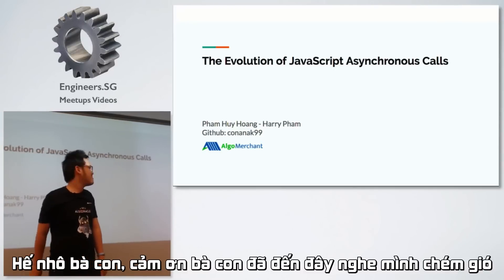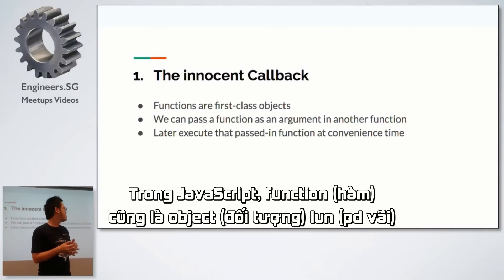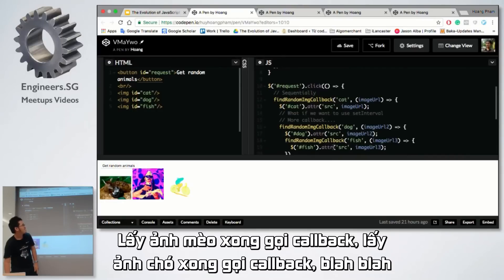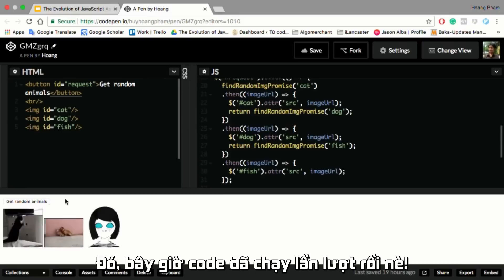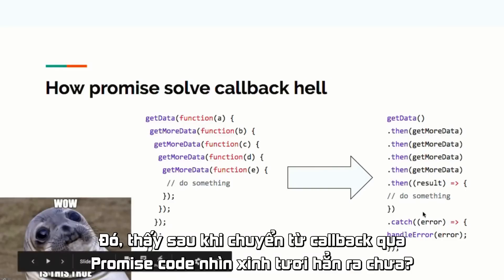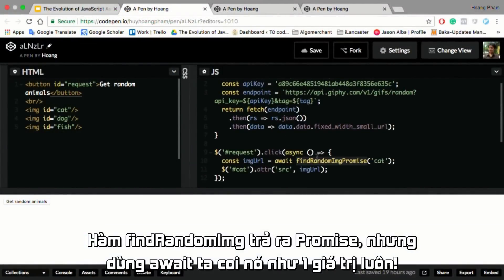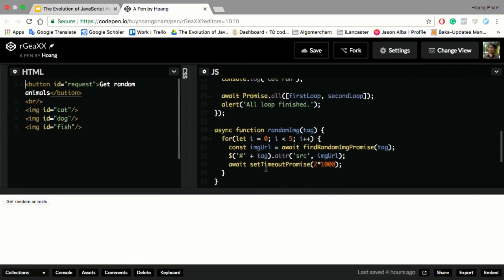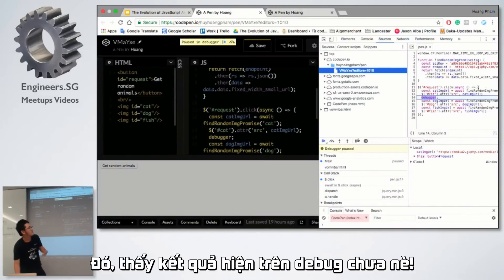Chém gió với Tây Lông về Lập trình bất đồng bộ trong JavaScript - Callback, Promise, Async/await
Năm ngoái mình có đi meetup Singapore.JS, có chém gió technical về với mấy anh tây về Lập trình bất đồng bộ trong JavaScript.
Nay mình chia sẻ lại clip hôm đó cho mấy anh em nhen. Do tiếng Anh hơi sida nên code dạo có thêm phụ đề Việt để anh em dễ hiểu nhen.

Channel Tôi Đi Code Dạo là nơi mình chia sẻ những kiến thức, kinh nghiệm về ngành lập trình mà mình đạt được trong quá trình làm việc. Những kiến thức này sẽ biến các bạn từ một coder trở thành developer - lập trình viên thứ thiệt.
Nhớ ghé thăm và subscrible channel để xem clip mới vào 8H TỐI T3 VÀ T6 hàng tuần nha!